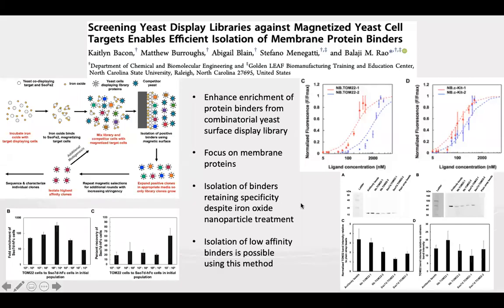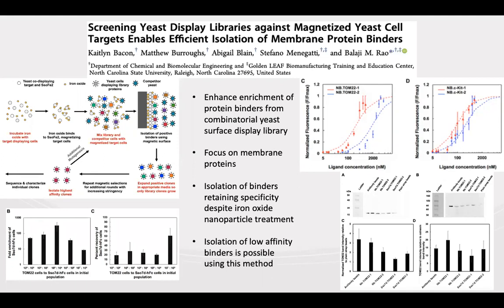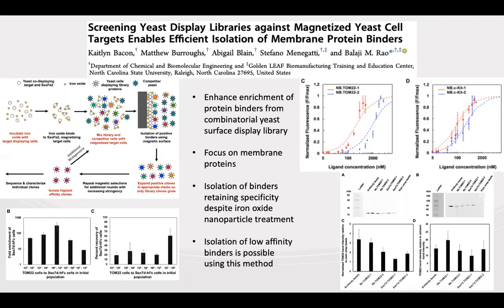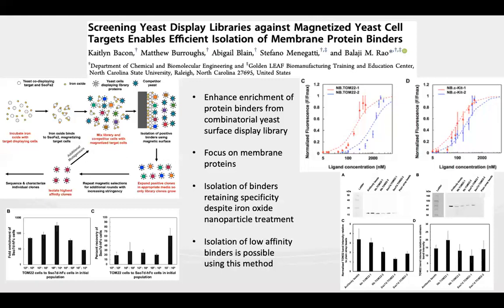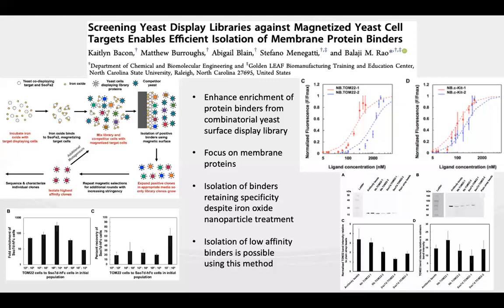3' Min Paper: Magnetized Yeast Cells for Screening Yeast Display Libraries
3' minute paper

Citation: ACS Comb. Sci. 2019, 21, 12, 817–832

Presented by Benedikt Dolgikh